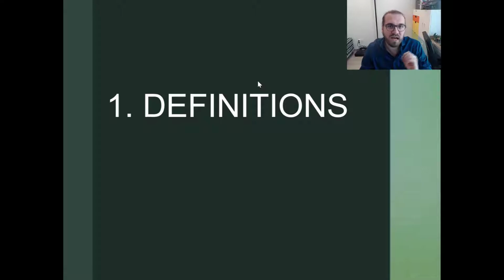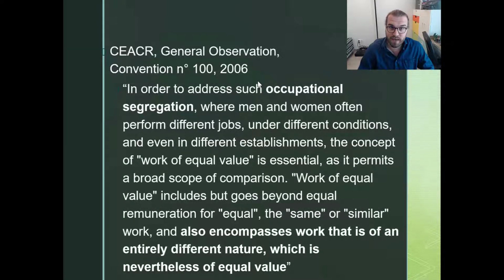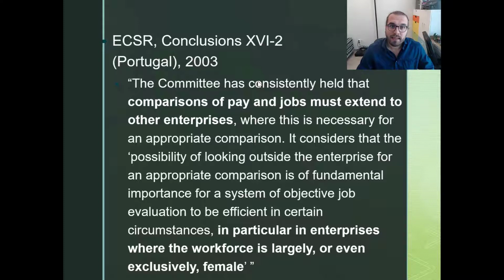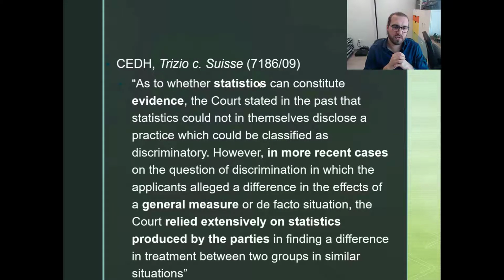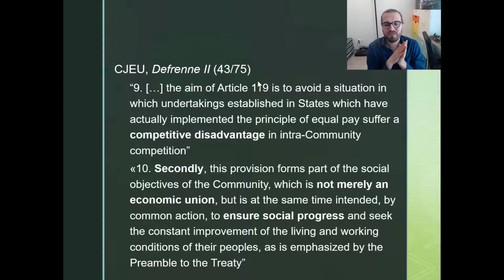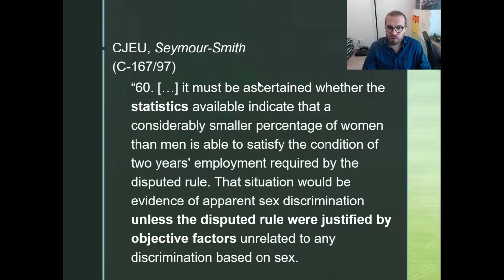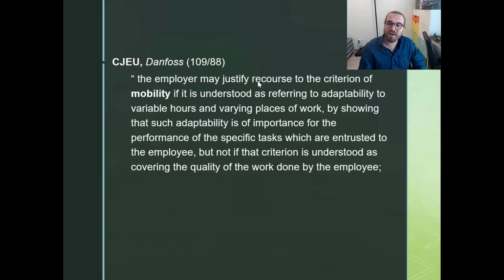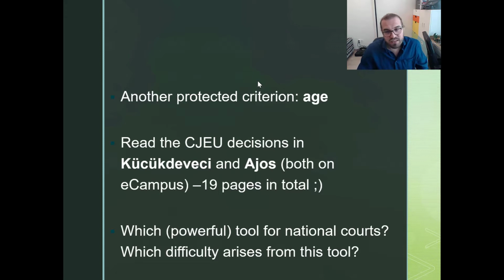Discrimination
Intro and Outro: The Kate Sessions live at KBOO radio - January 2017